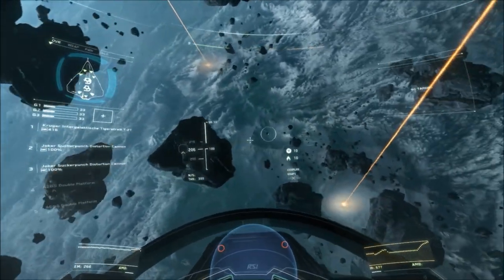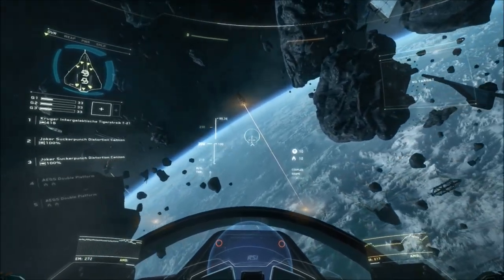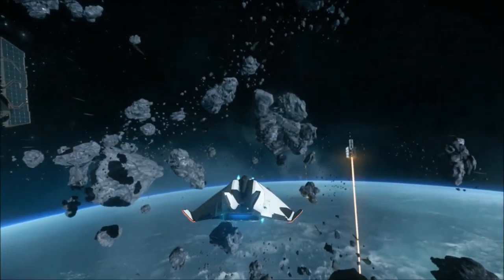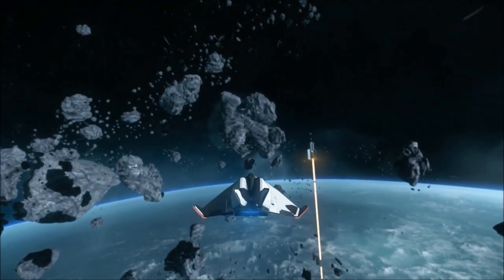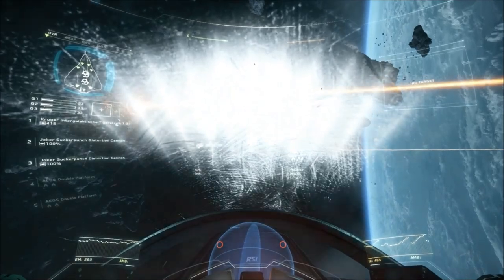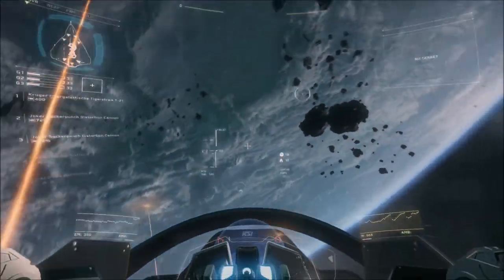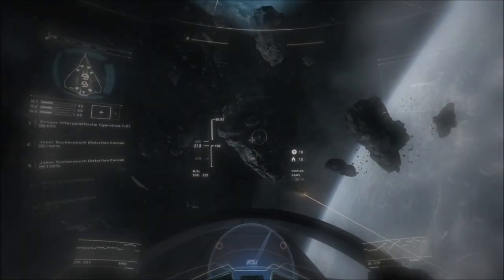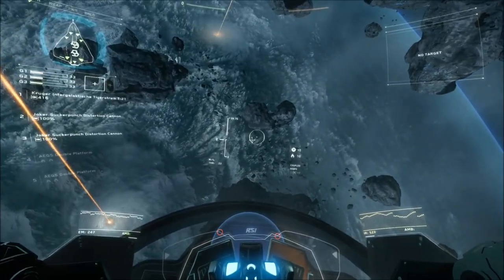Star Citizen - Boost - Flight Manual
Boost & Boost Management
Boosting is an aid to acceleration allowing your ship to
Recover Speed from turning or get up to speed quicker
It does not increase your max speed.

An effective pilot will use this to shake enemies from their tail, dodge missiles, get behind a target or as part of evasive manuevers

Pressing and Holding Shift will active boost
To the left of your screen Boost remaining is displayed above your speed gauge. Boost will recharge over time.

Using Boost for long periods especially whille in a prolonged turn will greatly increase the risk of blacking out, The Safty Feature G-Safe will not protect you from this

Boosting is an important part of dogfighting and combat, each ship will accerate and act differently. Be sure to practice boosting in the simulator

My System Specs:
16GB Corsair Vengeance Pro 2400MHz Ram
120GB SSD - Games / 60GB SSD - OS